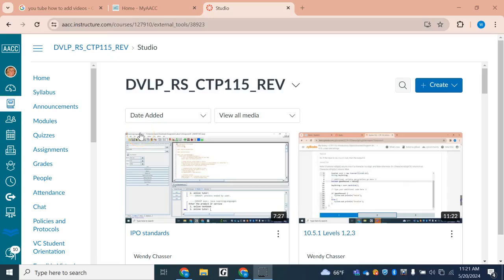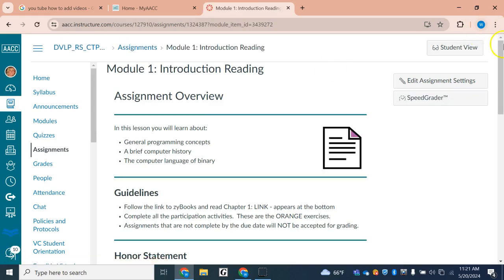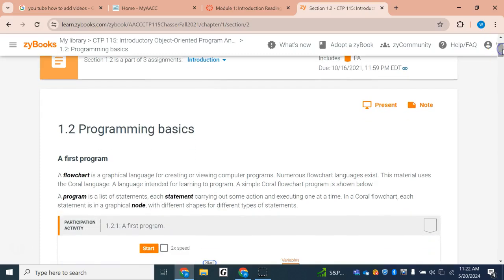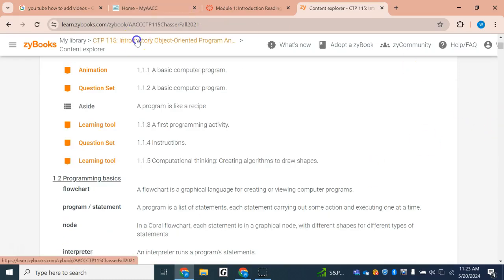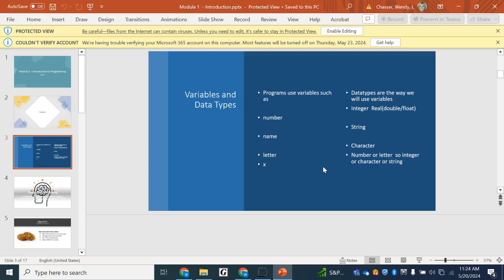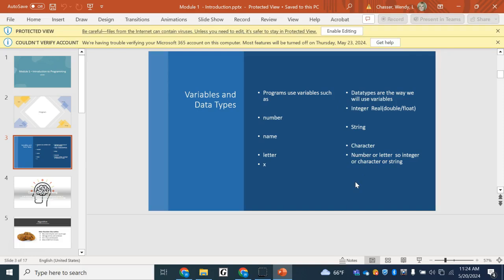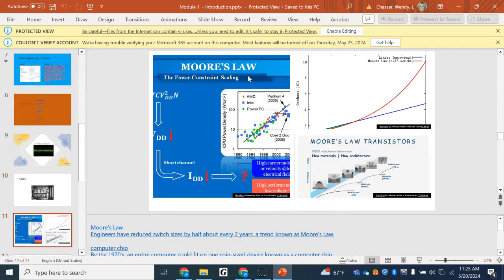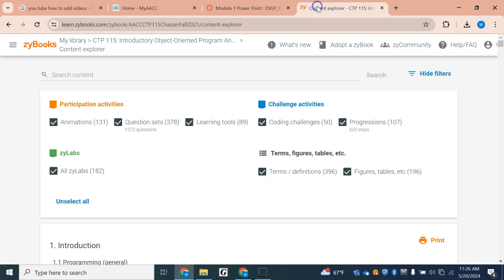zybooks Coral - Module 1 Overview